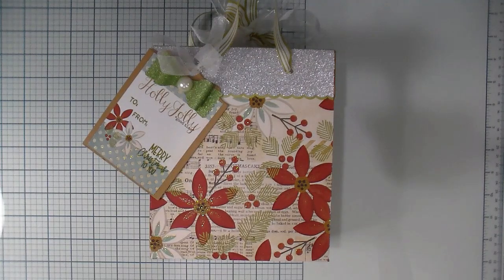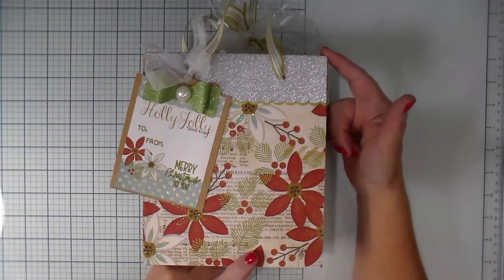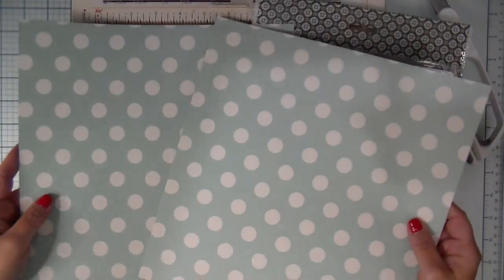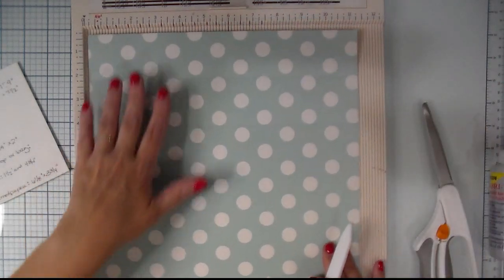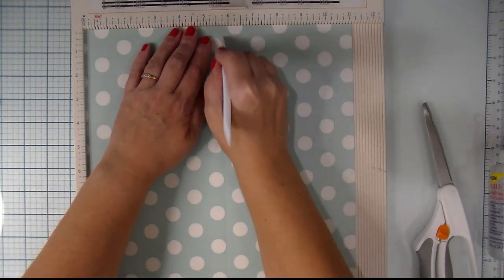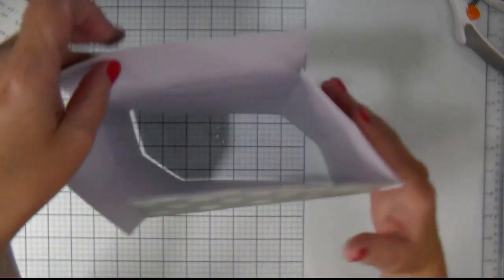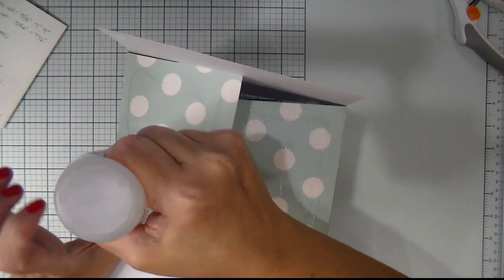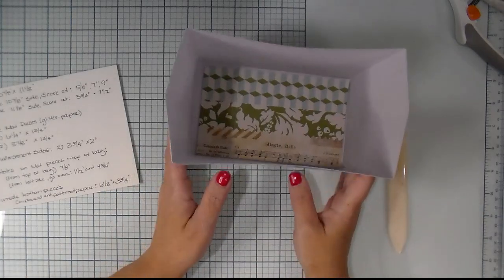Handmade Gift Bag (no electronic die cut machine needed)!